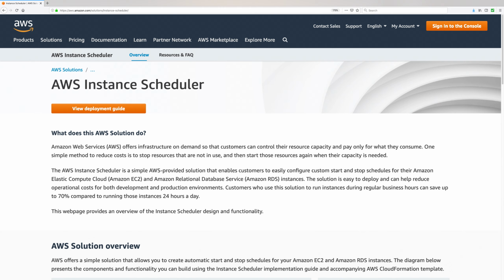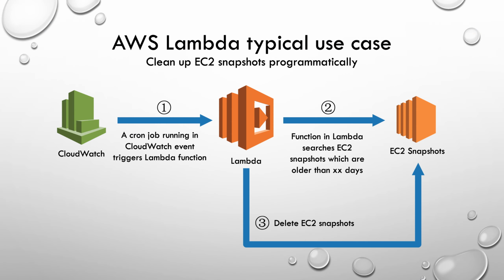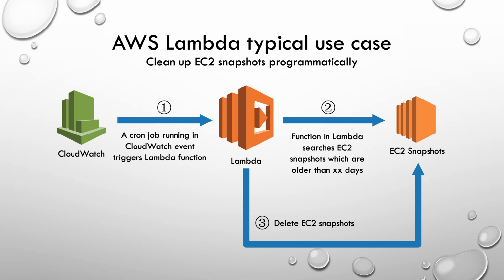PYTHON & AWS - Clean Up EC2 Snapshots by AWS Lambda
AWS Instance Scheduler implementation guide: